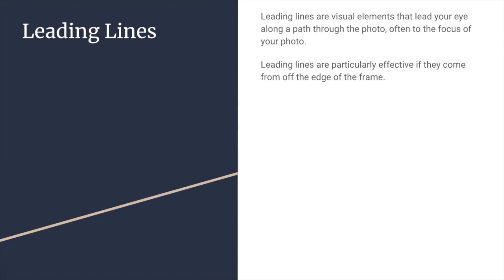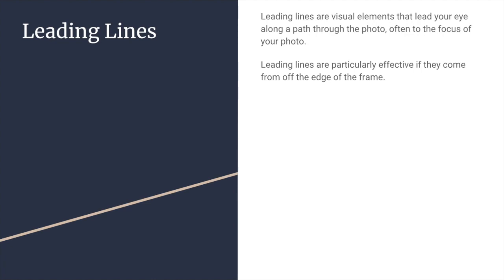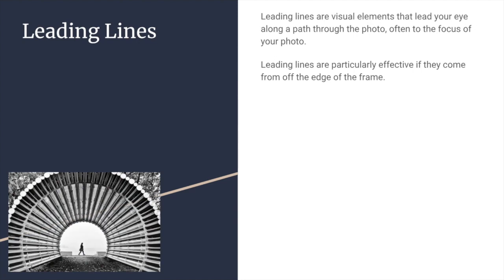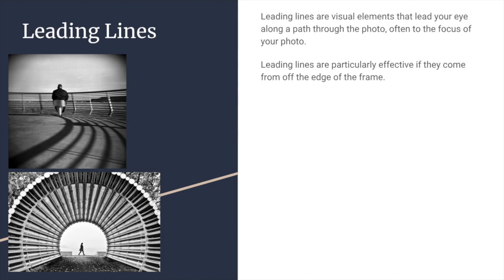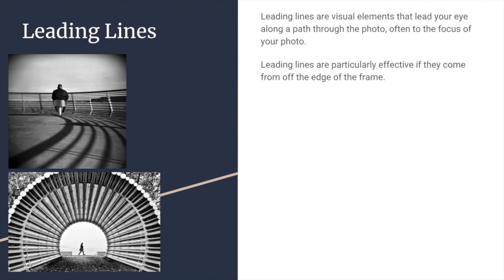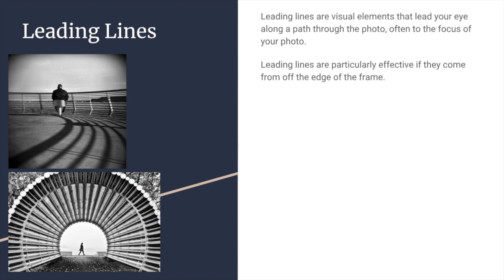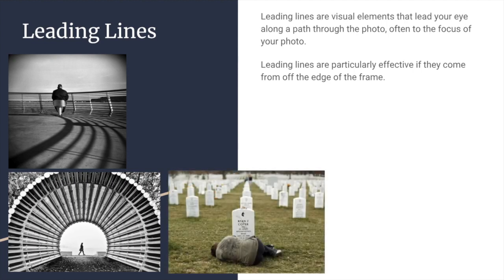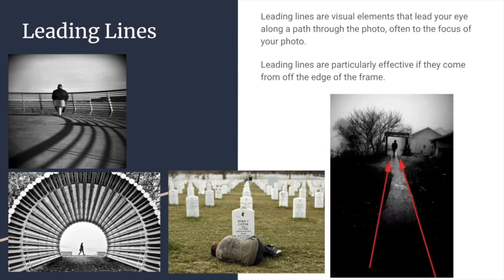Leading Lines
This video is about Leading Lines